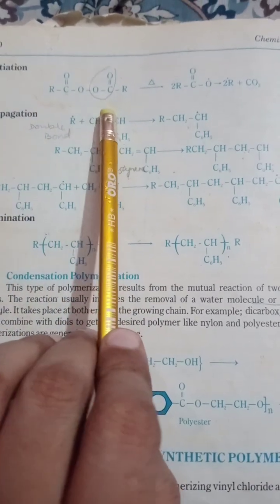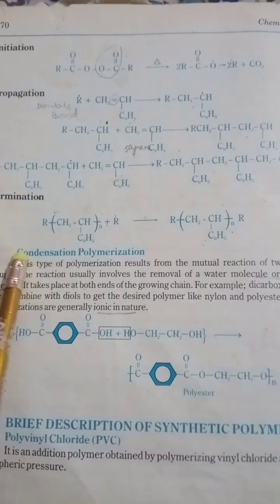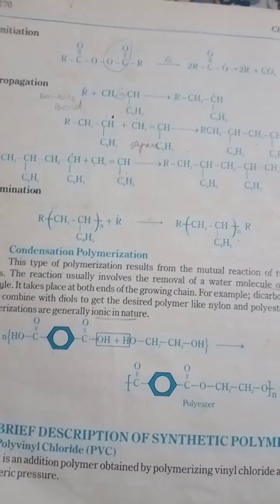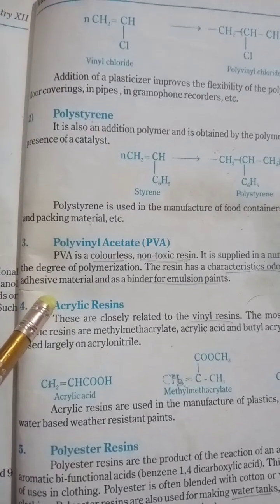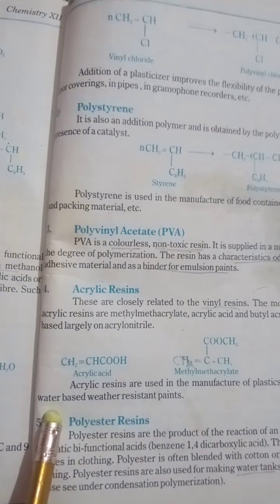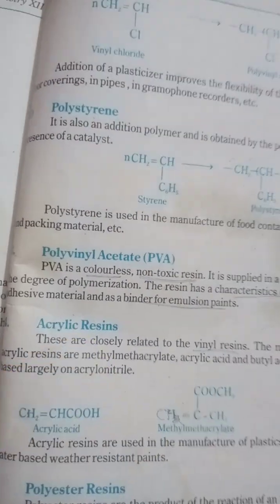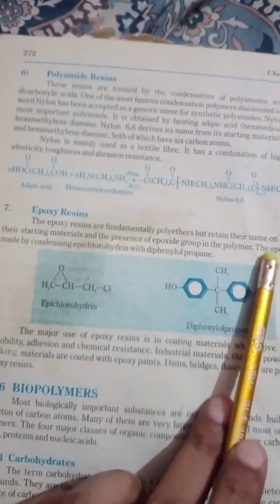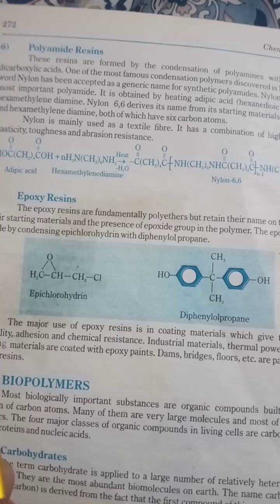2nd year class macromolecules chap.14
chapter 14 Macromolecules